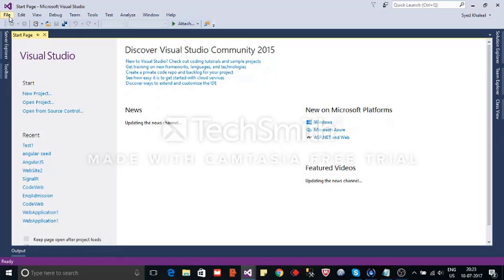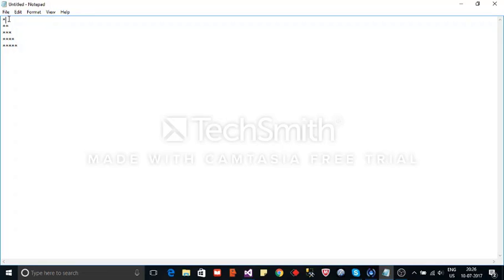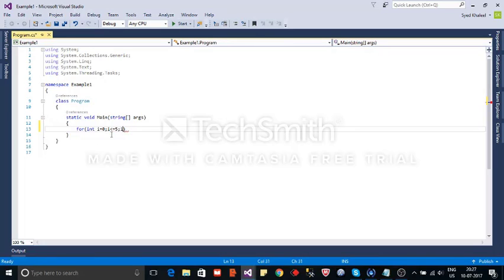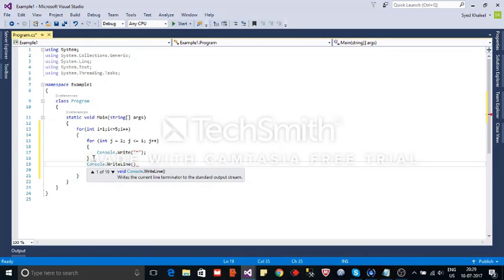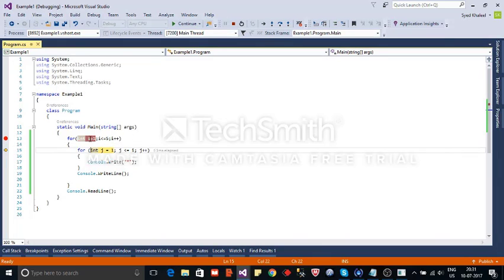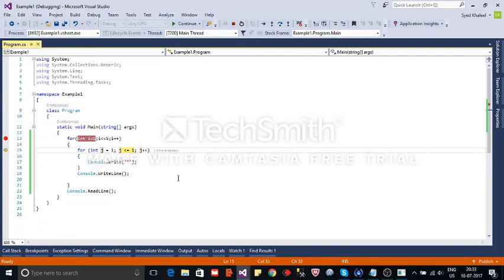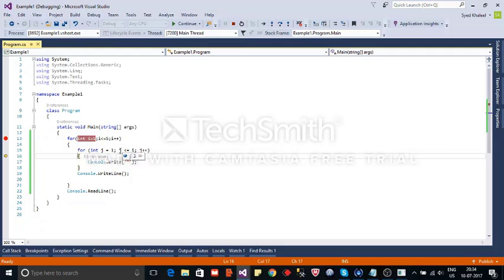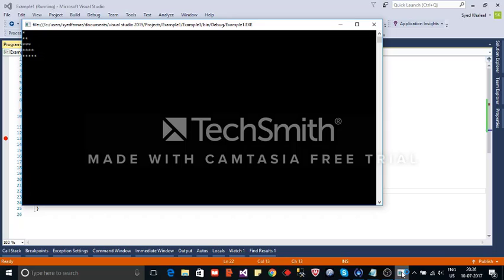C# Console Application to print stars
C# Console Application to print stars in format